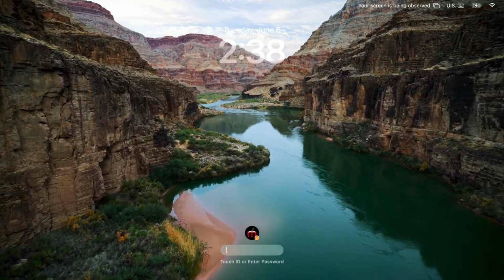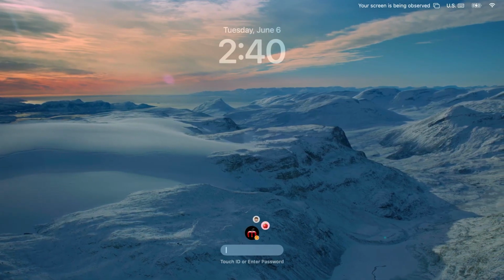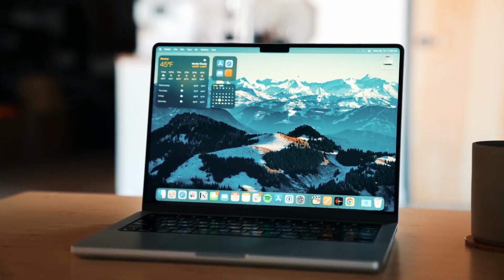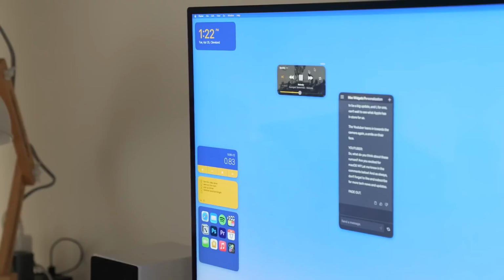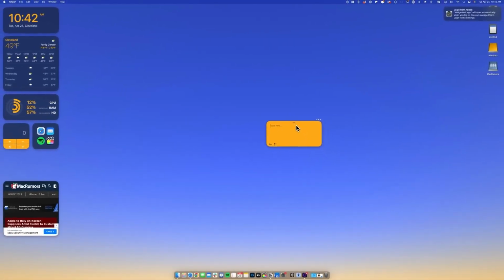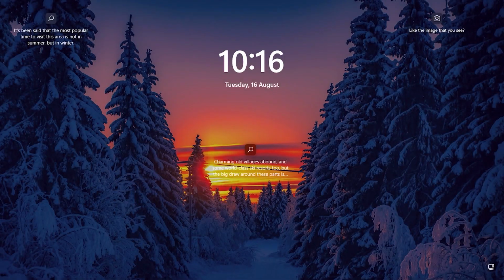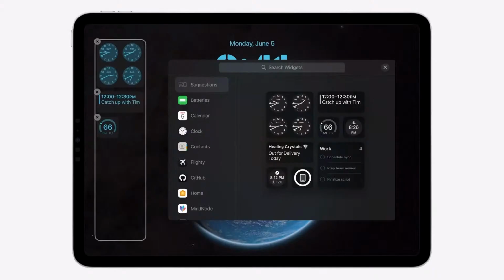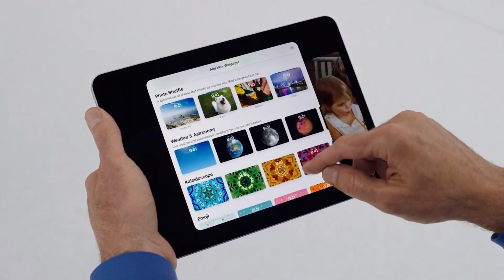The 3 features that Windows 12 should STEAL from macOS Sonoma and iPadOS 17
Stay up-to-date on the latest tech news, reviews, and more at Windroid.

-  Xiaomi Redmi Watch 3 GPS with 1.75'' 60Hz AMOLED Screen, Blood Oxygen, Heart Rate Monitor, 12 Days Battery life, and 5ATM Water Resistance:
-  Xiaomi Mi Band 8 Smart Bracelet with AMOLED Screen, Blood Oxygen, Fitness Tracking, and Waterproof
- SoundPEATS Wireless Earbuds Air3 Deluxe HS with Hi-Res Audio and LDAC:
- SoundPEATS Capsule3 Pro Wireless Earbuds with Hi-Res Audio, LDAC, and 43dB Hybrid ANC:
- SoundPEATS Mini Pro HS Wireless Earbuds with Hi-Res Audio, LDAC, and Hybrid ANC:
- Baseus 65W GaN Fast Charger for Smartphones, Laptops, and Tablets
Baseus 100W GaN 4-in-1 Fast Charger for Smartphones, Laptops, and Tablets
UGREEN 65W GaN Fast Charger for Smartphones, Laptops, and Tablets:

In this video, we’ll talk about three features that Windows 12 should steal from Apple’s new operating systems: macOS Sonoma and iPadOS 17.

First, live screensaver wallpapers, which are animated backgrounds that play on the lock screen. They look cool and lively, and we want them on Windows.
Second, widgets on the desktop, which let you put useful info and shortcuts anywhere on your screen. This is something Windows 11’s widgets can’t do, but Microsoft is working on it.
Third, a customizable lock screen, which lets you change the look and feel of the date and time, add widgets, and see notifications. This is another way to make Windows more personal and functional.
These are some features that Windows 12 should steal from Apple. What do you think?